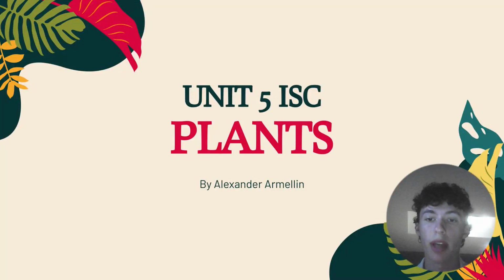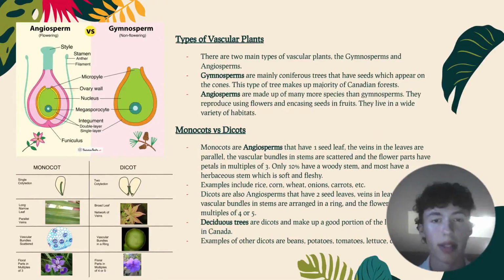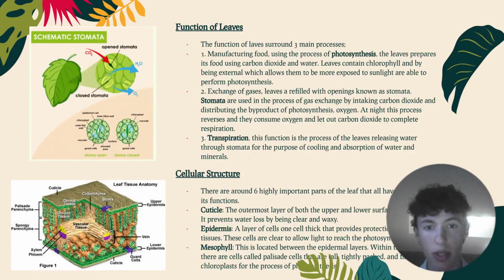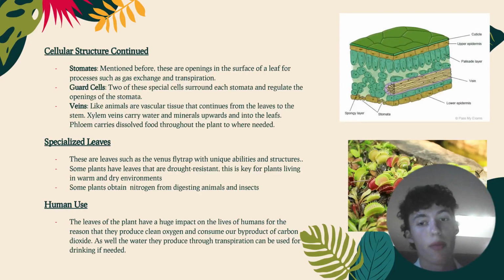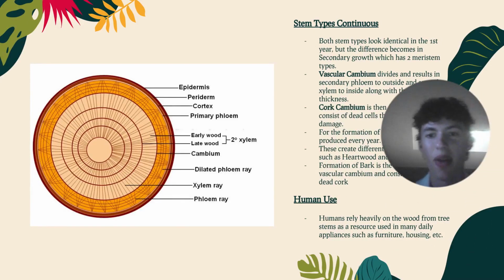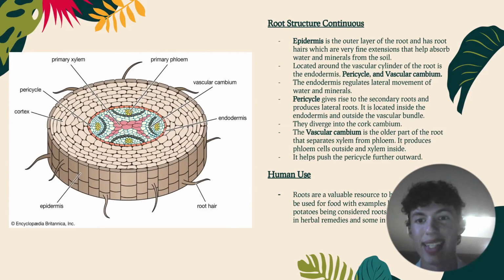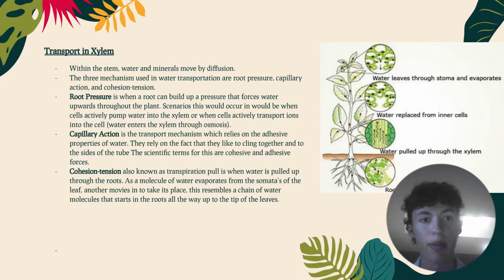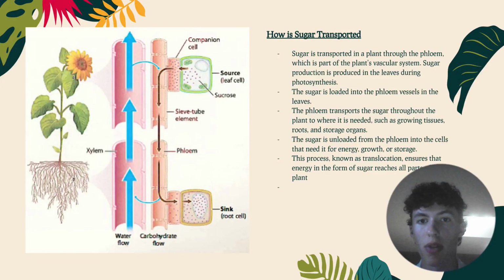Unit 5 Plants: ISC Lesson